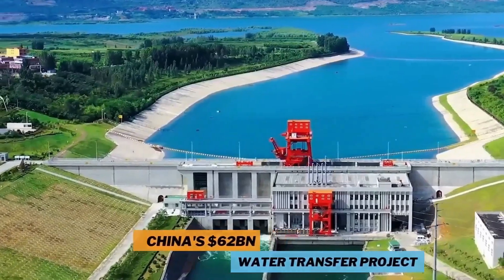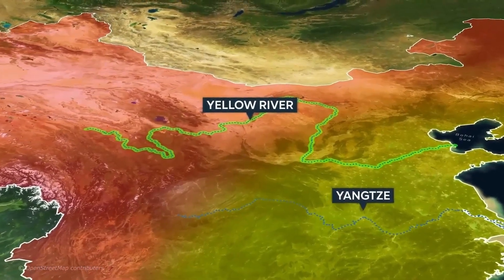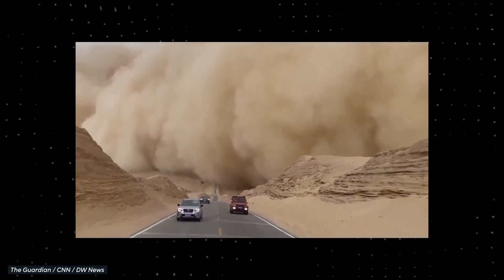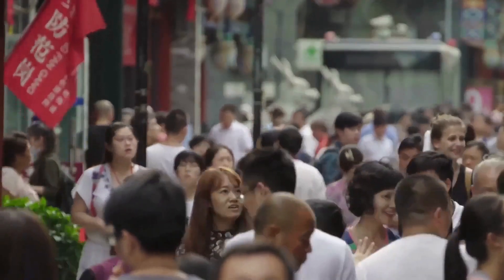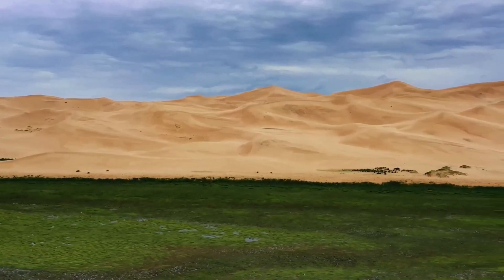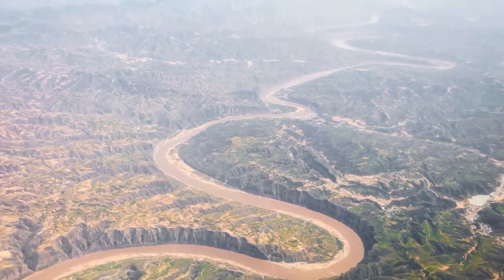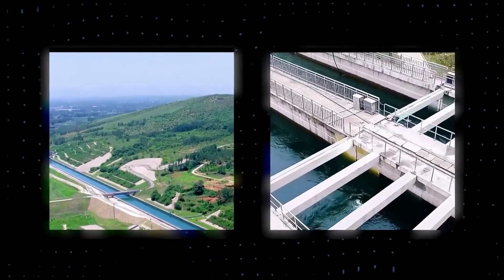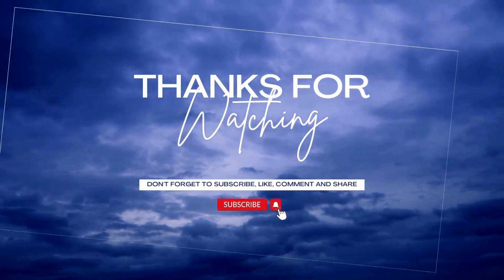China's Water Transfer Project: Uncovering the $62 Billion Engineering Marvel | INFORMATIVE VIDEOS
"China's Ambitious Water Diversion Megaproject: Transforming River Flows and Resources. This endeavor entails the construction of artificial canals, aqueducts, and tunnels, aimed at channeling freshwater to the northern industrial zones. Join us in this video as we delve into the South-to-North Water Diversion Project, discussing its financial implications, objectives, environmental consequences, and the potential advantages or disadvantages it may bring to China's populace!"